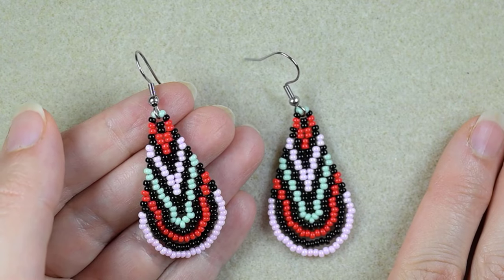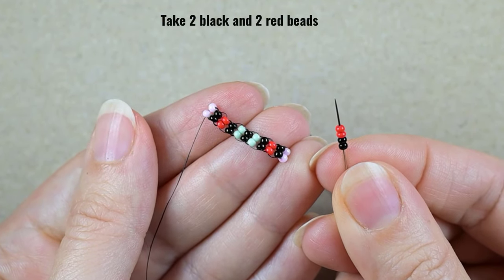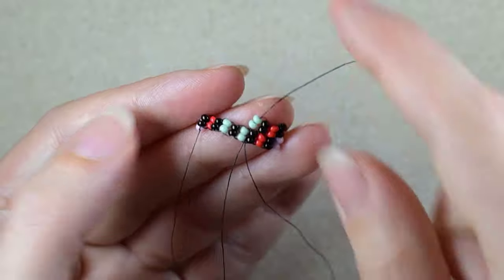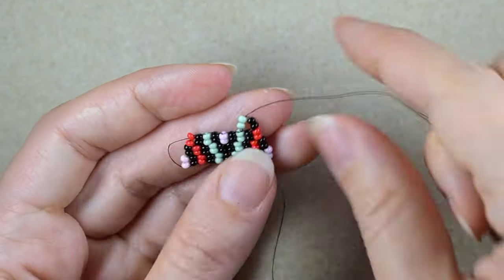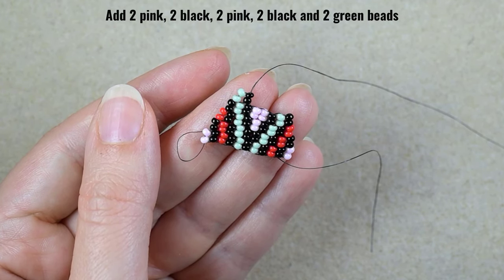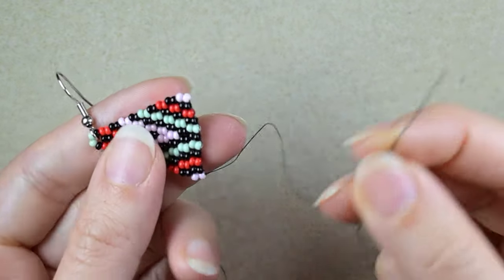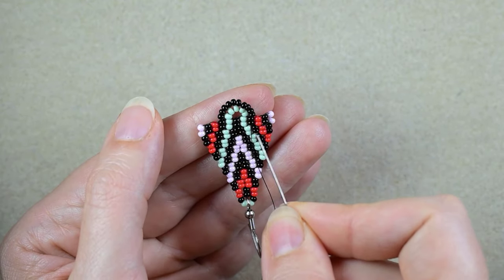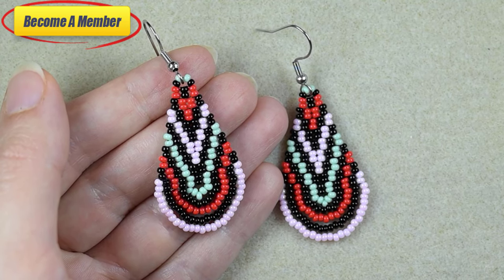NEW! Chandelier BEADED Earrings - Step-By-StepTutorial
Easy step-by-step instructions for Chandelier Seed Beads Earrings. How to make seed beads earrings?  Home-made double brick stitch beaded earrings.

List of materials:
1) 11/0  seed beads in 4 colours - black, light green, light pink and red
2) earring findings
3) Nymo Nylon Thread 0.30mm=size D
4) size 11 (or similar size)  beading needle
5) scissors
6) flat nose pliers  (not obligatory)

VIDEO CHAPTERS
» Intro 0:00
» List of material 0:59
» Step-by-step instructions 1:48
» Final words 23:15